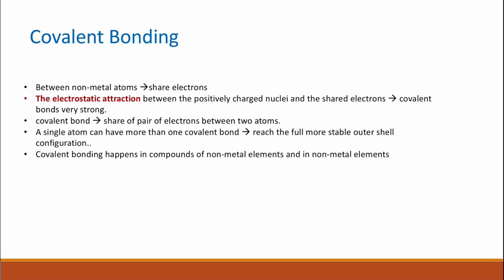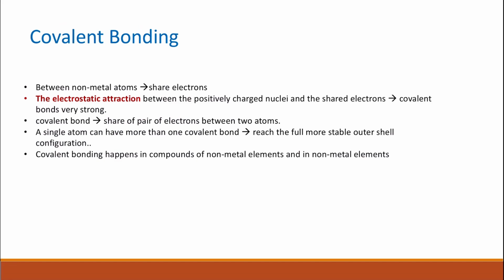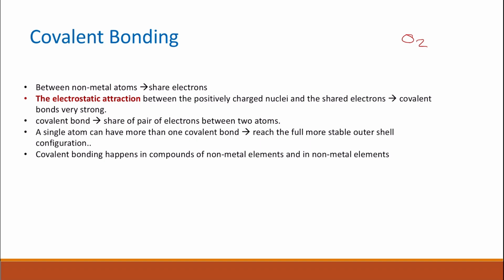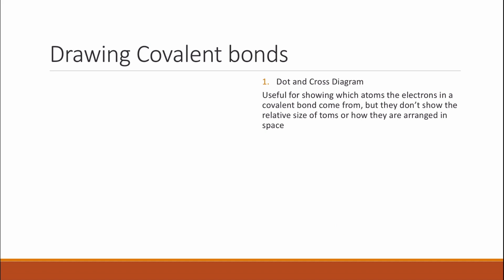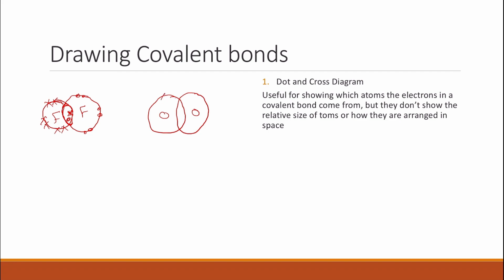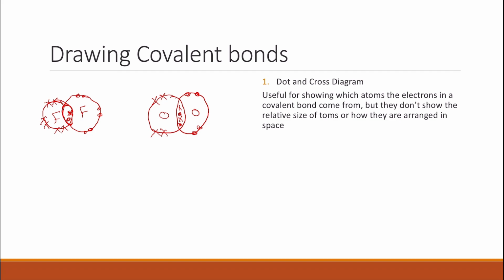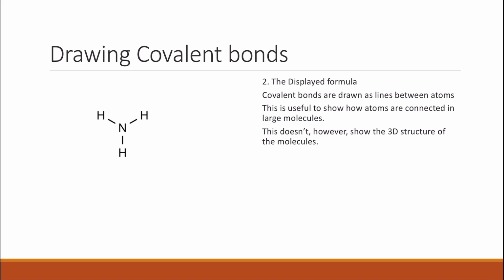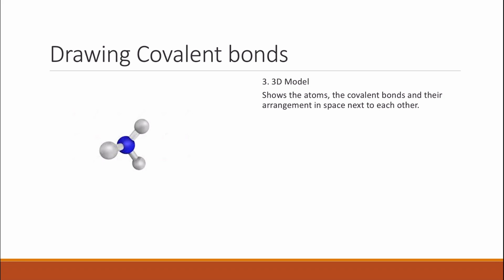Covalent bonding AQA GCSE Edexcel IGCSE Chemistry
The video explains the formation of covalent bonding and how to draw the dot and cross diagram for covalent compounds